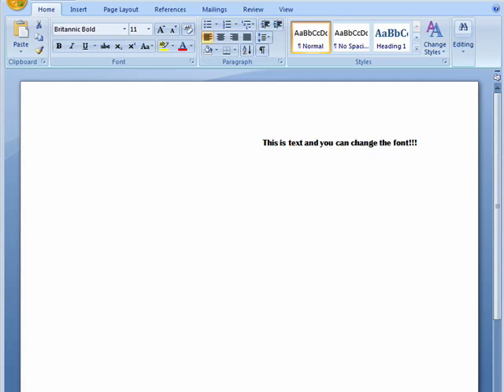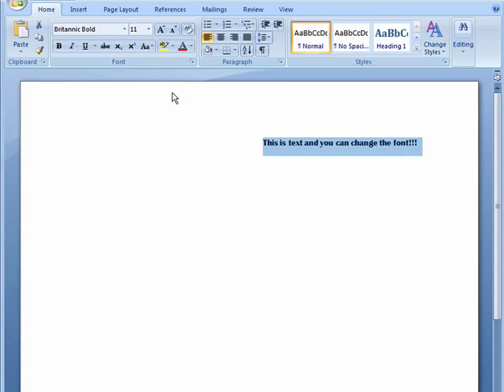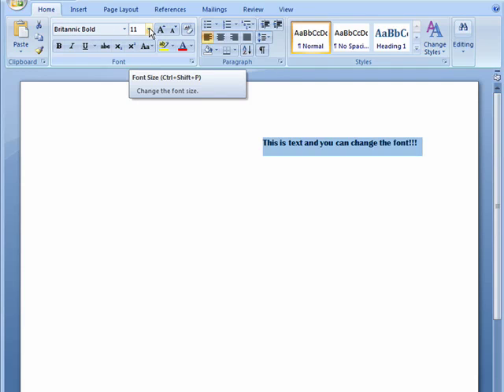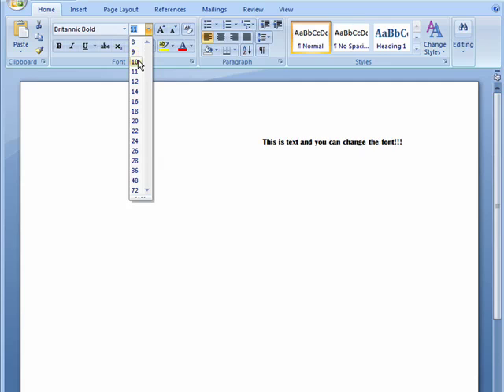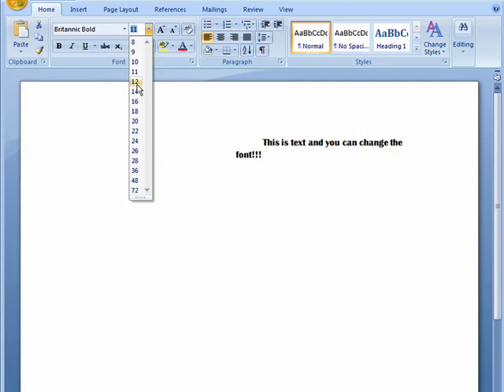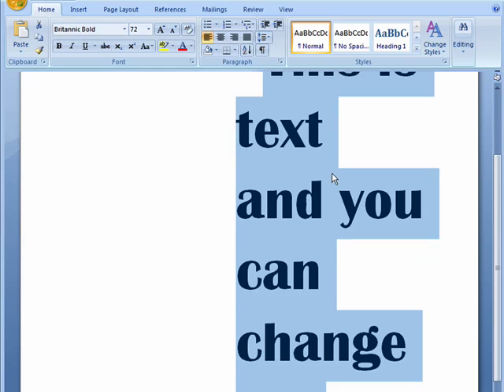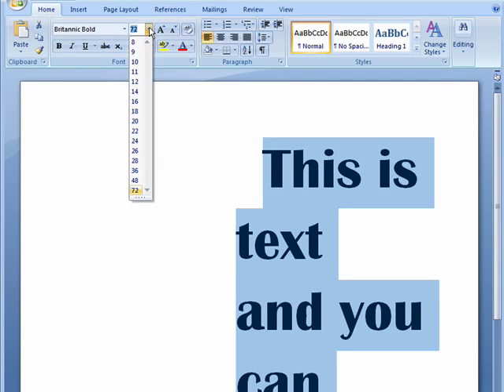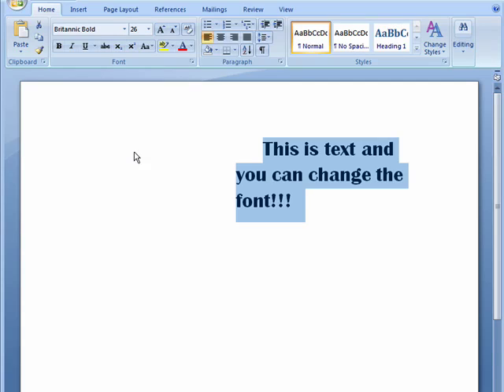How to change font size in Word 2007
Word 2007 lets you have font sizes from very small to very large. A Internet tutorial by butterscotch.com.